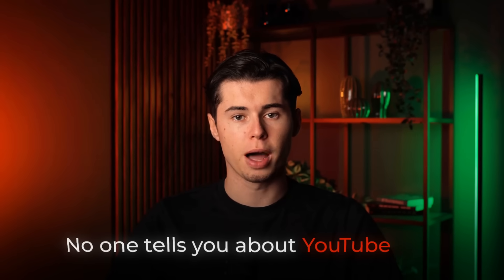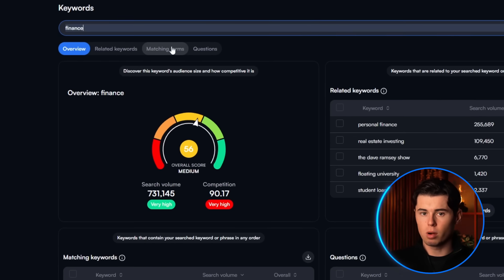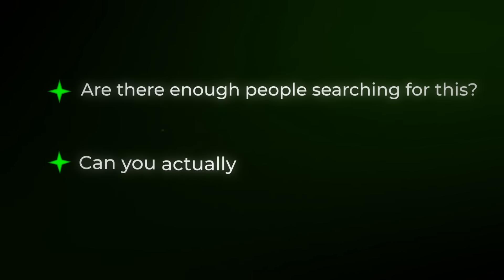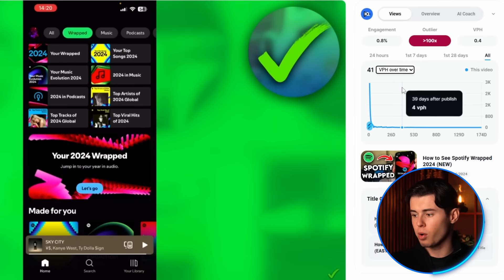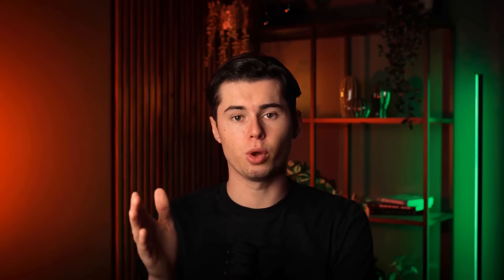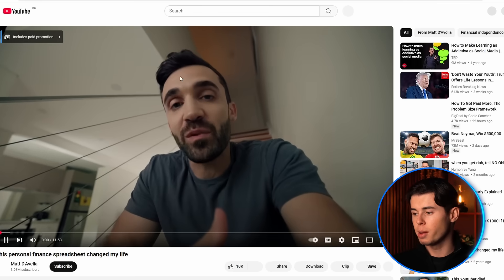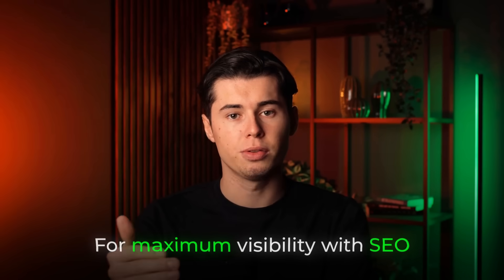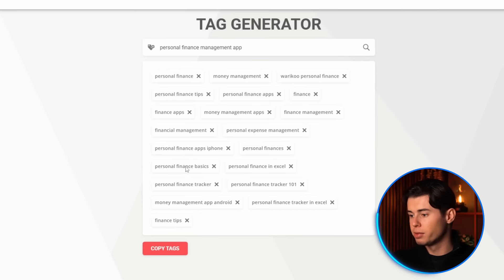How to Include YouTube SEO to Make Any Video BLOW UP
Rank #1 with VidIQ (Only $1 for 30 days)
Here's How I Rank #1 on YouTube whenever I Want to!

let me show you how i manage to rank 1 on youtube search whenever I want to! By applying the right youtube seo principles, doing the right keyword research, and a few more things, it's actually quite easy to rank 1.

(free)